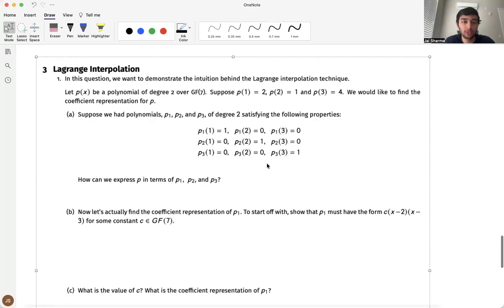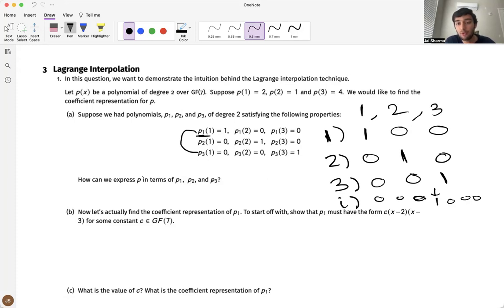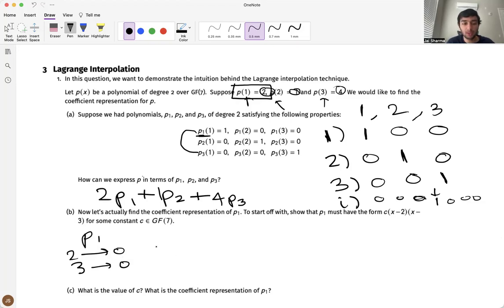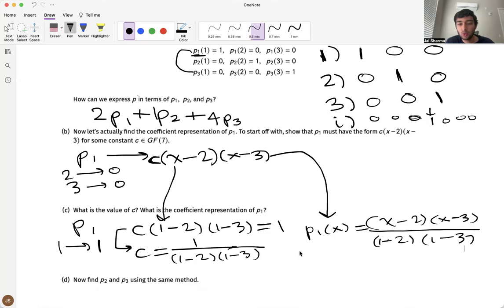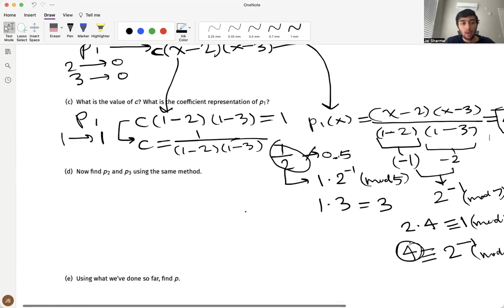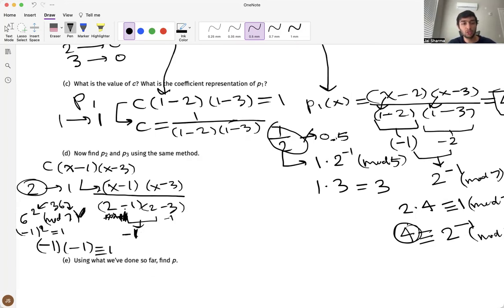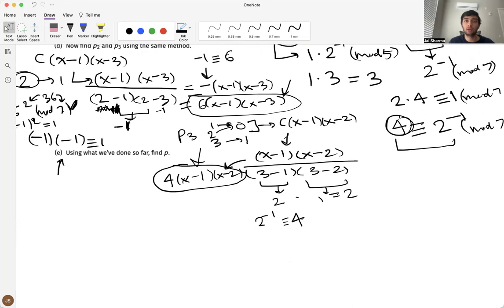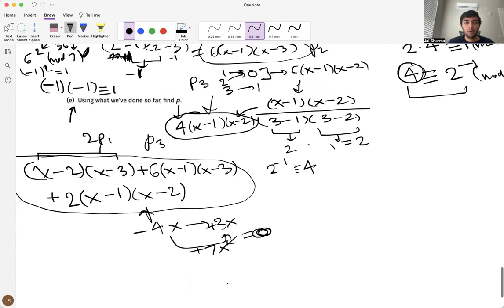[CS 70] Sp26 Week 3 - Q3 Lagrange Interpolation